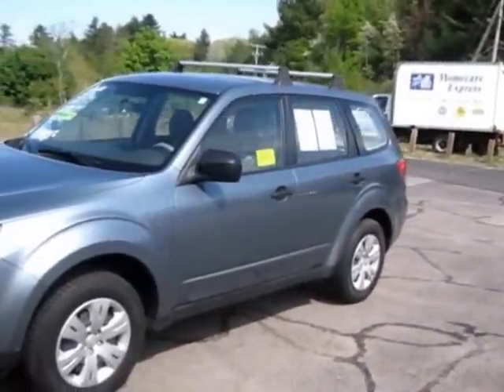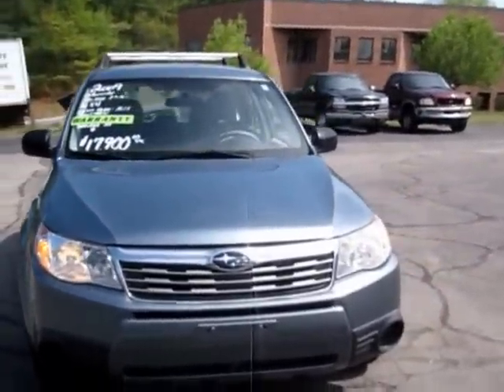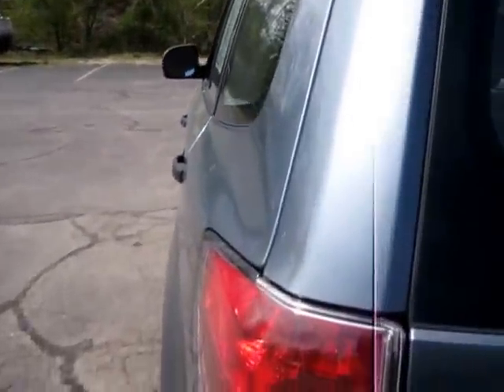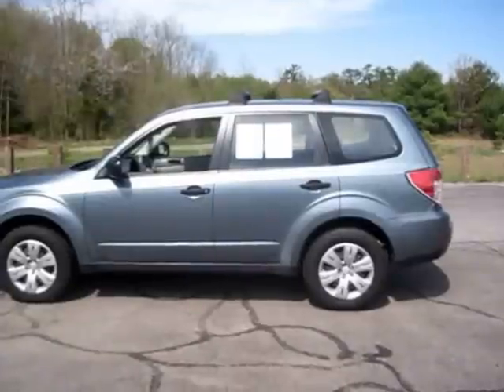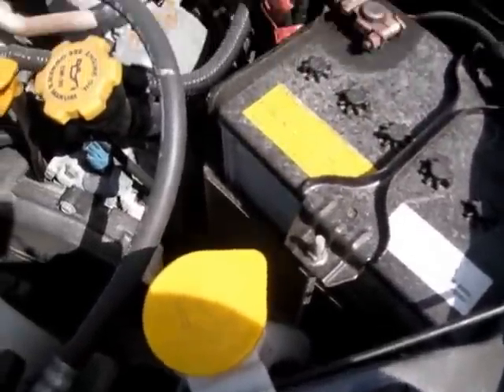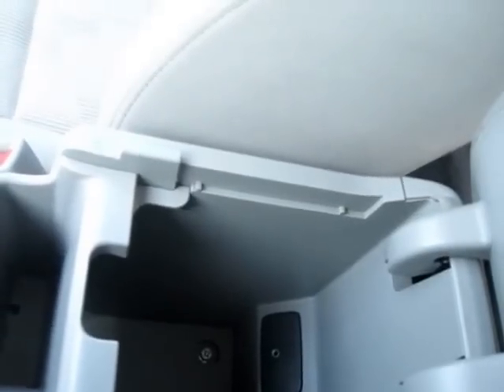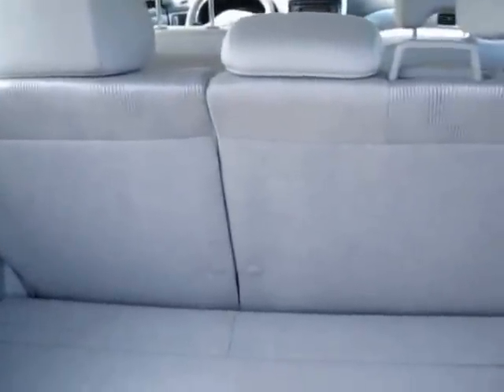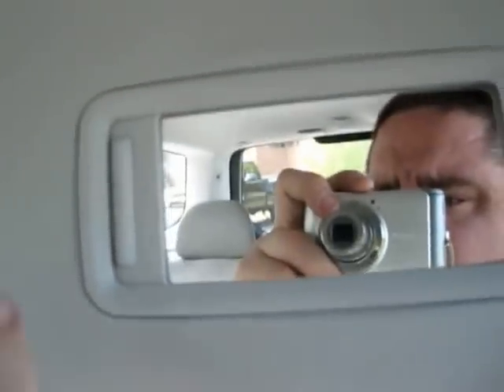2009 Subaru Forester Start Up, Engine & Full Review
Here I do a full in depth review on this 2009 Subaru Forester. I start up, take a look at the engine & a bunch of the features inside & out